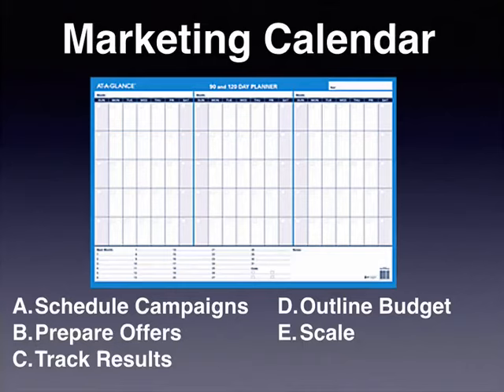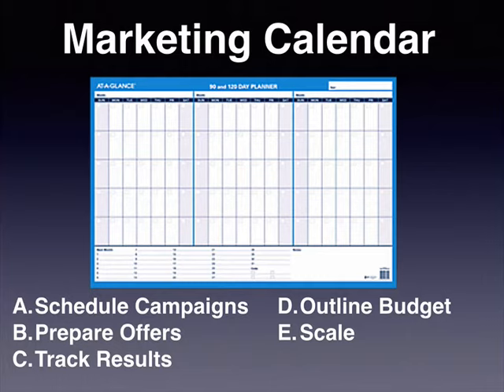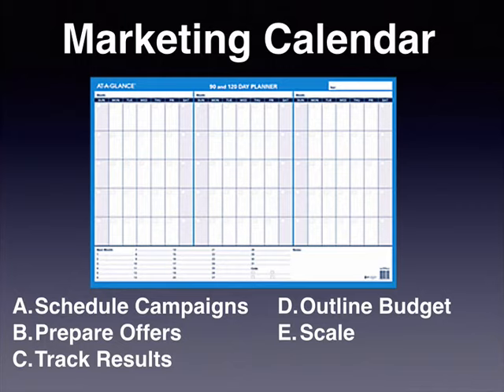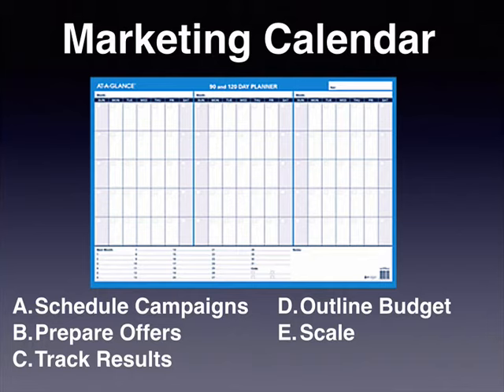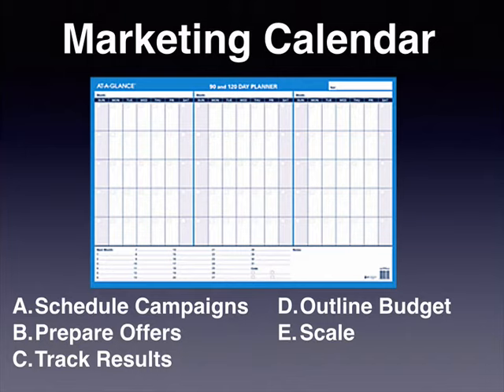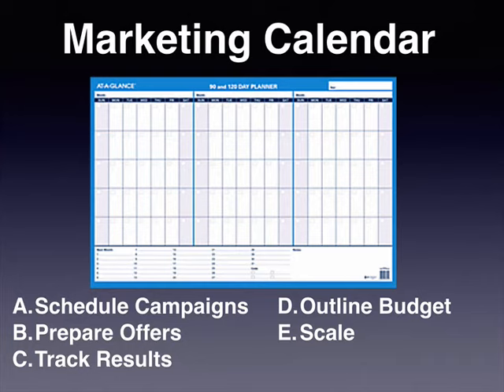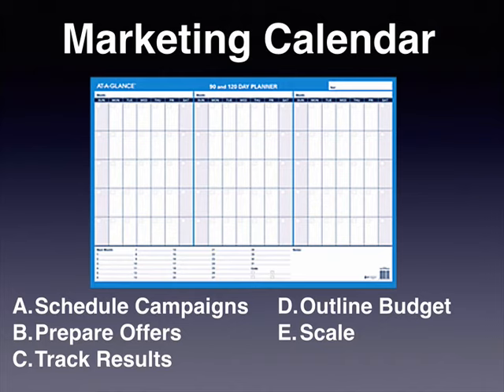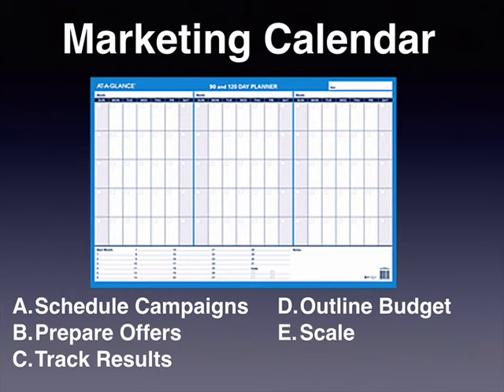Allen Chaney Business Coaching | Marketing Calender | Learn the Business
Learn The Strategies That Work In Todays Market! I have owned and operated a successful home care service for several years. I also have coached, mentored, and consulted hundreds of home care start-up across the county and abroad.